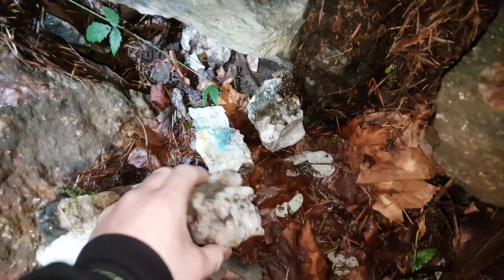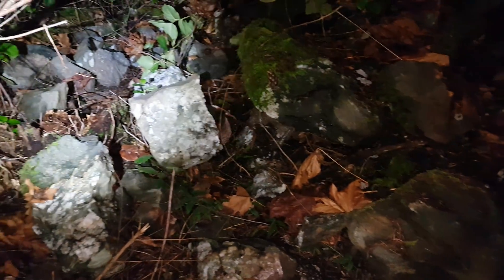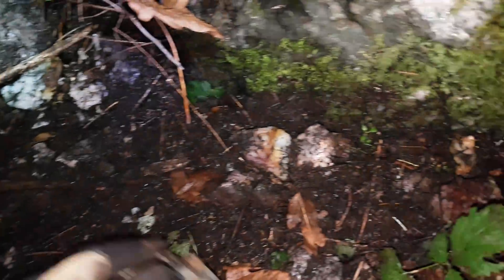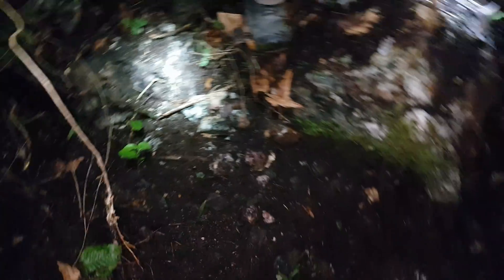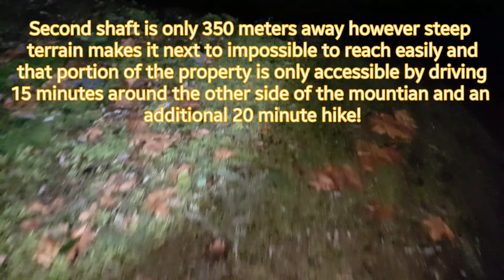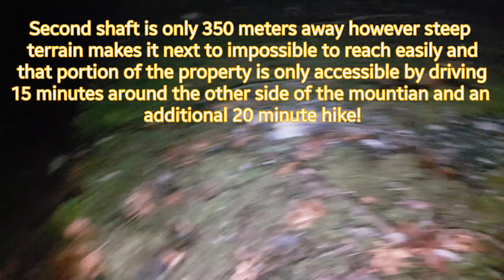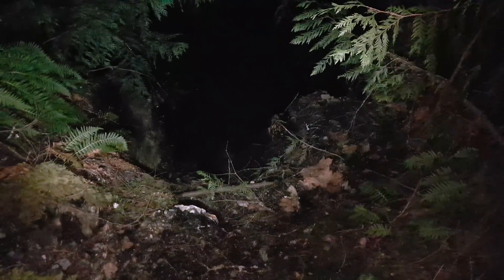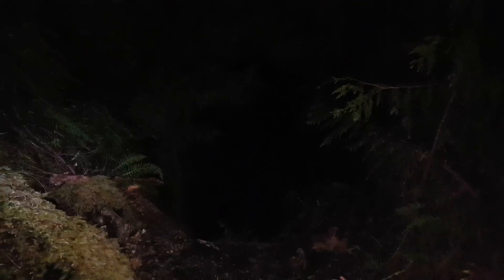Gold From A Mineralized Quartz Vein & Mine Shaft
Gold from a Mineralized Outcrop inside an old mine. Also some copper, silver and zinc can be found. We removed one sample from this outcrop/showing/backfilled mine and one from the old mine dump at a second shaft samples containing free gold as well as some sulphides containing silver, copper, gold, zinc and lead were found.

The area is in a silitified and Pyritized fracture zone 11km long and several kilometers wide. There are hundreds of heavily mineraled outcrops and multiple deposits. Host rock consists of gabbro diorite, quartz feldspar, horneblende, epidote, olivine, with some olivine quartz nodules ranging from small to big. Mineralization in this area is mainly found in quartz veining.

We have spent 40 hours searching for a couple old incline shafts which have a total of over 150 meters of workings. Reports from the 1960's state excellent mineralization was still left on the vein and in the old dump and a sample from then assayed 5g/ton au, 112g/ton ag and 5.6% cu. Finding the old workings may reveal some reserves still left for removal. We may remove and process some of the gold, silver and copper depending on average grade.

Assays and testing were done on with two samples sent in yeilding good values the results are at the end of the video!

This video was made possible by our patrons listed below!

Chuck Preston, Brian Hollingshead, Cathy Speidel & Mi$fitrick-Ugly Thumb Prospecting, Donnie Young, Ian Mays, Rigo Tolentino & John Granholm

There are silver, gold and platinum tier levels with different prizes in each. So if you want to be a part of the fun and help us fund extra trips an prizes, as well as upload extra content head on over!

Thank you to all the patrons who currently support us!!

911 Mining & Prospecting Co